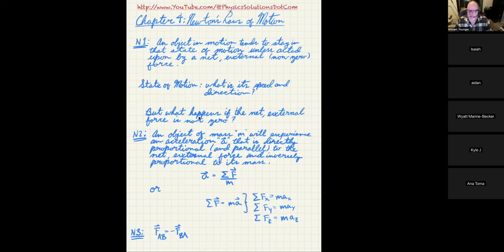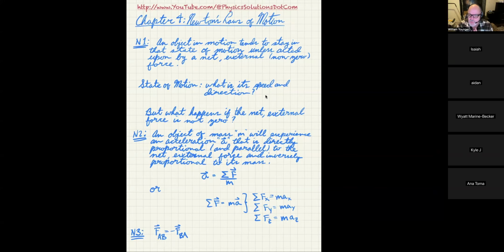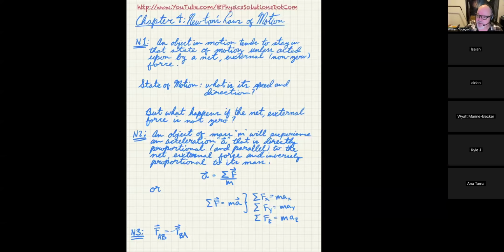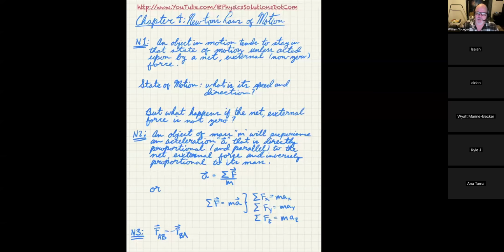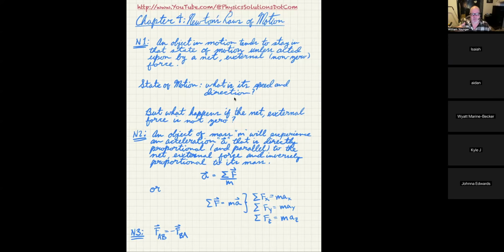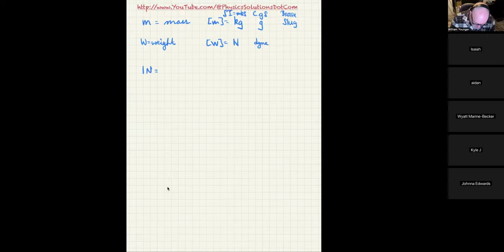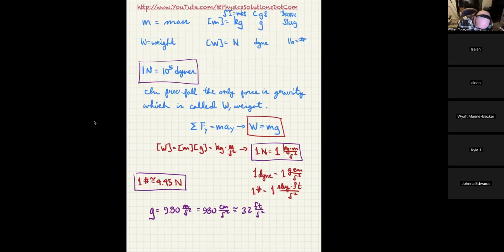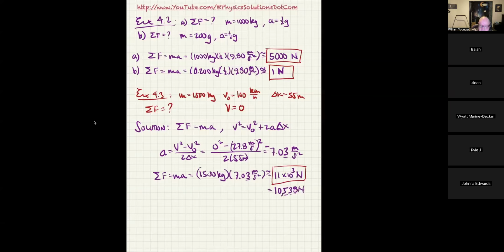Newton's Three Laws of Motion and a Few Simple Examples